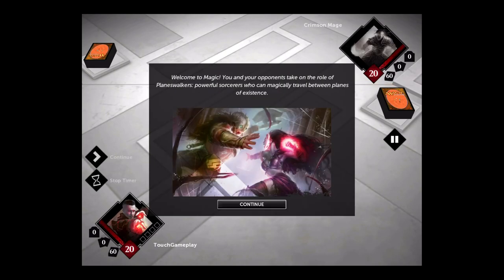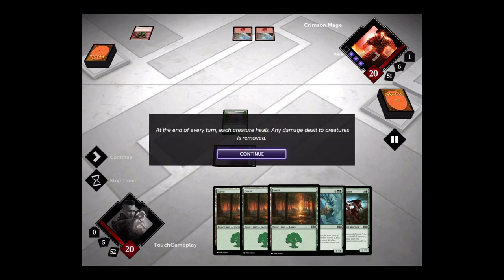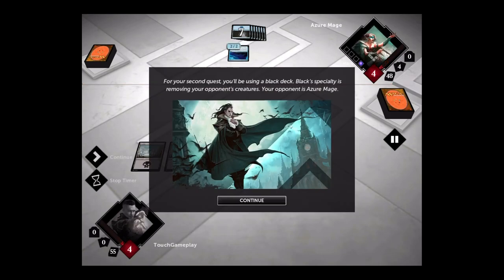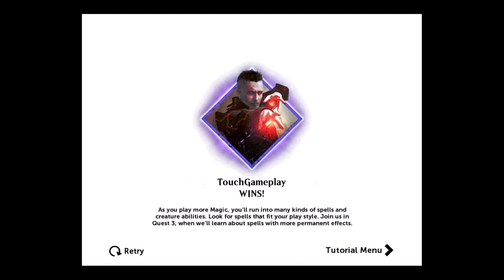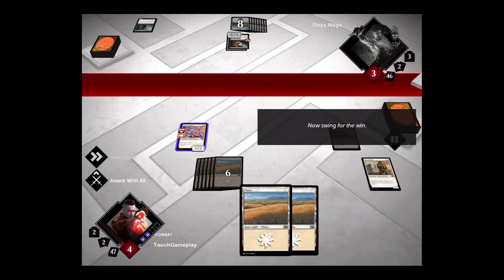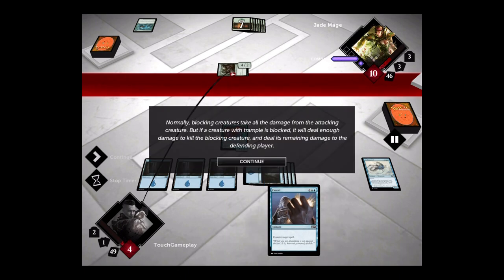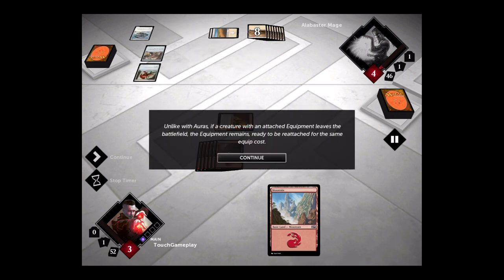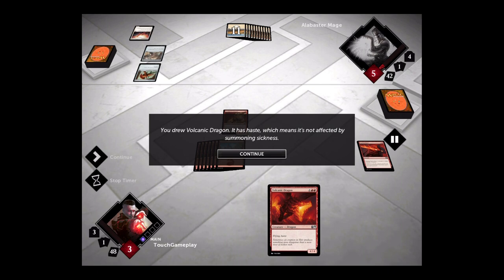Magic 2015 - iPad 2 / iPad Mini / iPad Air - HD (Tutorial) Gameplay Trailer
Magic 2015 By Wizards of the Coast

Experience the world's best strategy game with Magic 2015—Duels of the Planeswalkers!

Hunt bigger game in this all new adventure. Command powerful creatures and wield devastating spells to defeat your opponents in the most exciting Magic yet!

LEARN MAGIC:
•Detailed tutorial makes it easy to start playing
•The quickest way to learn the world's best strategy trading card game

BATTLE ACROSS THE PLANES:
•Sharpen your skills as you fight your way across the Multiverse
•Face ever-more challenging opponents
•Come face-to-face with legendary Planeswalkers on Innistrad, Theros, Ravnica, and more.

BUILD YOUR DECK:
•Craft your ultimate deck from hundreds of cards
•Open Booster packs to grow your collection and become more powerful

CHALLENGE YOUR FRIENDS:
•Enter multi-player mode to test your deck
•Pit your skills against random opponents or your Game Center friends

Magic 2015 performs best on iPad 3 or later, iPad 2 or newer required.

*Premium Boosters purchased individually or in bundles can be opened once you've completed the Innistrad Chapter.